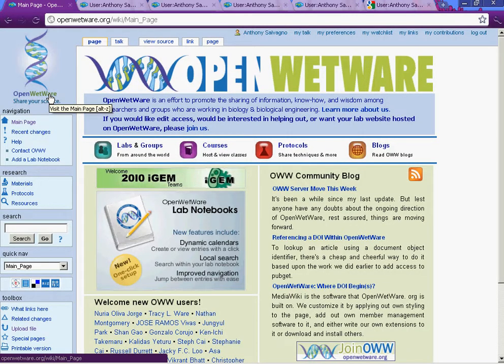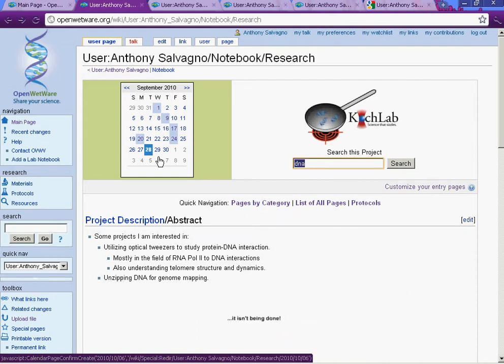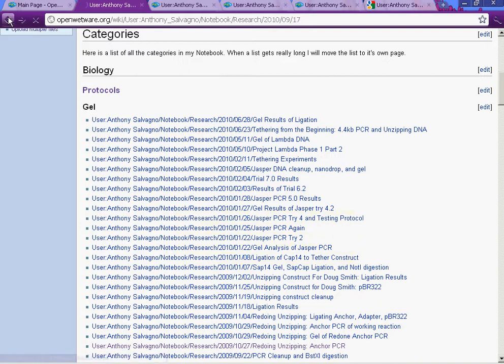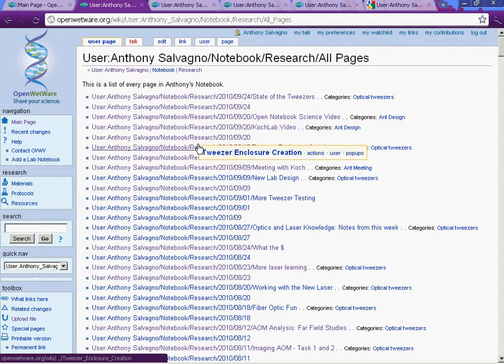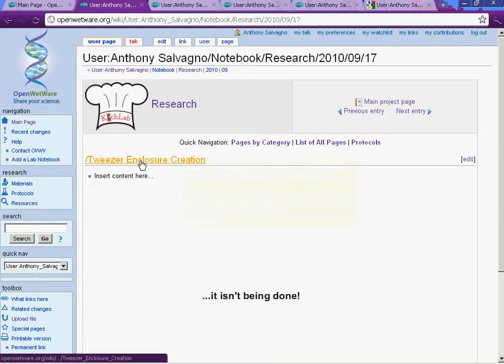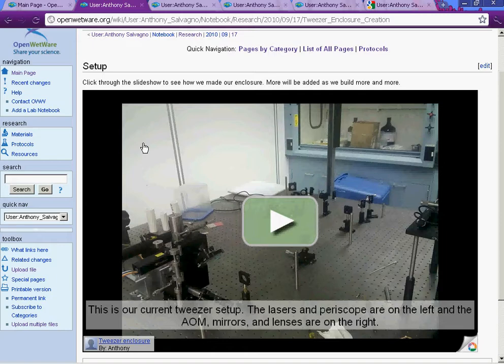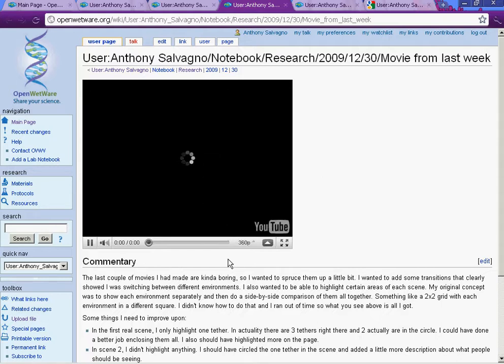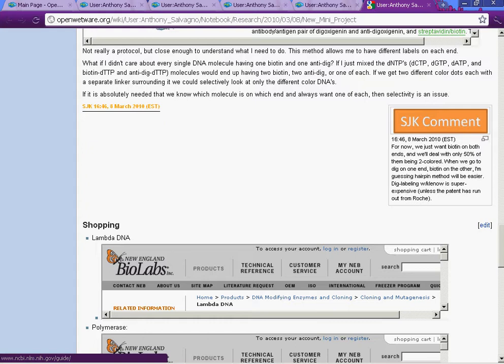OpenWetWare Open Notebook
Open Notebook Science is an up and coming aspect to working in the lab. Every lab has their own method of sharing research and we at the KochLab use OpenWetWare.org's notebook feature to make all of our protocols and data public. Here is how I organize and share my notes using all the web has to offer.